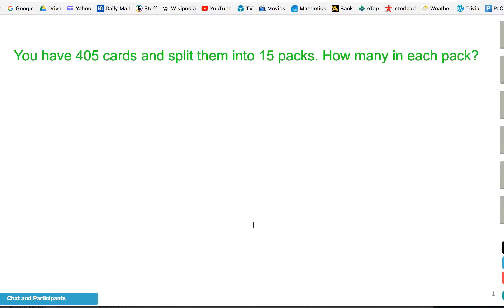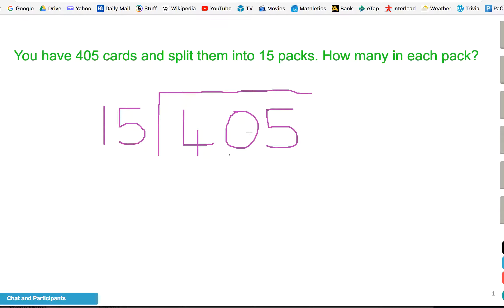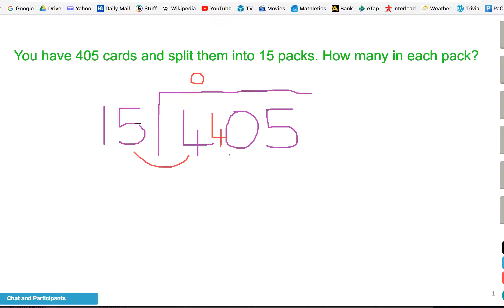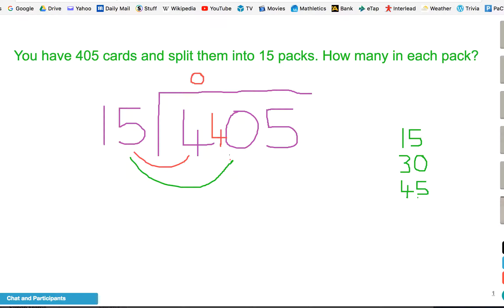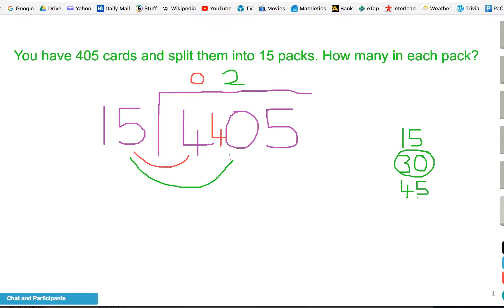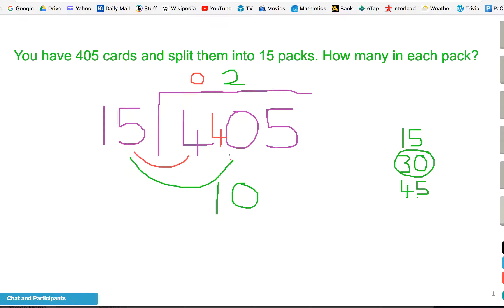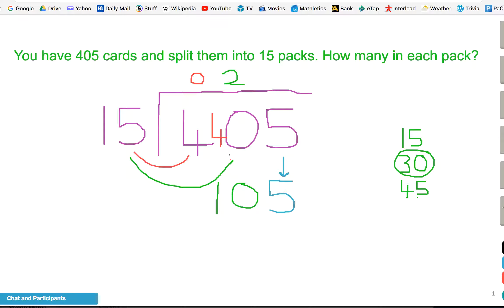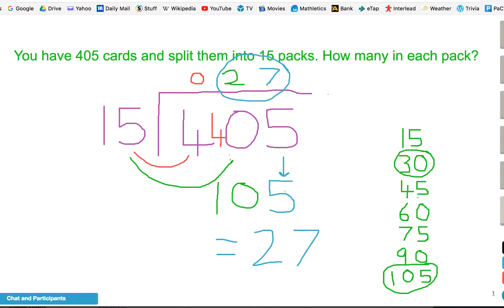Long Division Year 6 Example